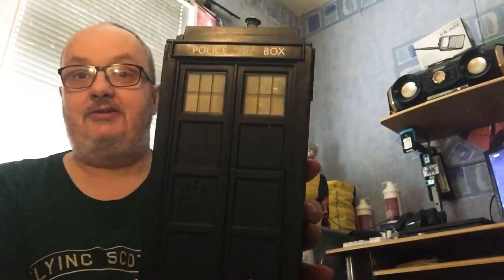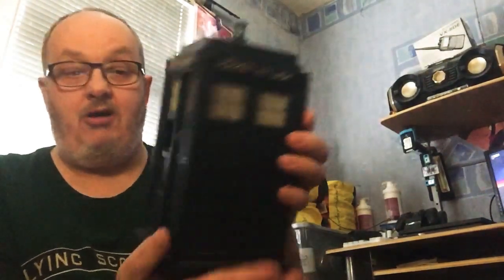Parcel from tony tech powel it’s arrived today